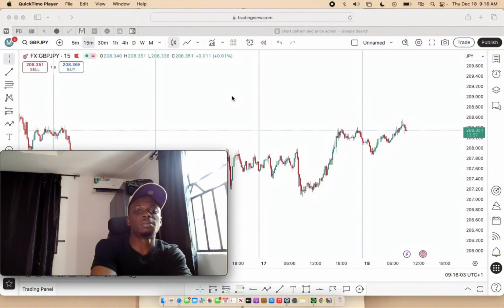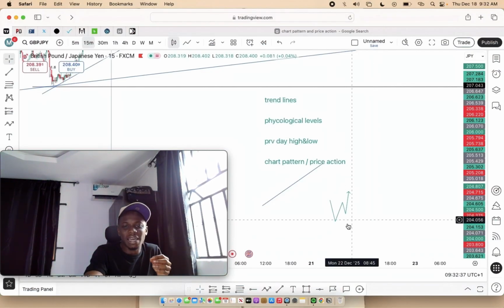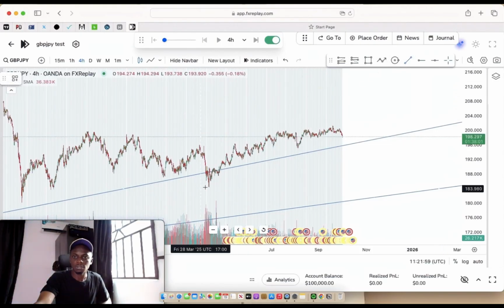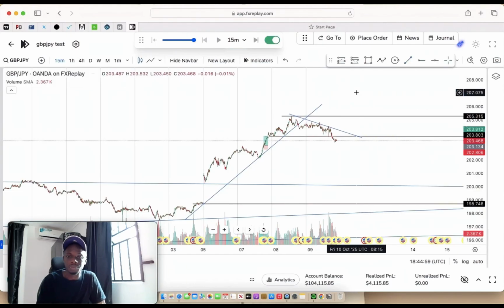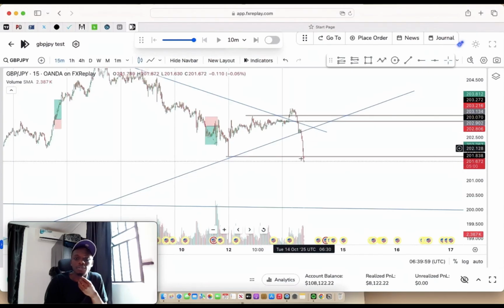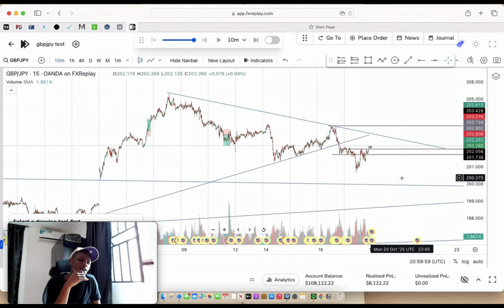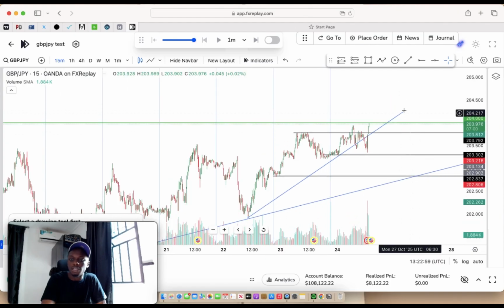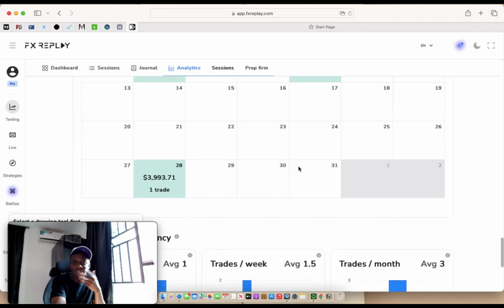My Simple Forex Approach Explained — Plus 3 Weeks of Backtesting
In this video, I break down my simple approach to the forex market — how I read structure, and the steps I use to find clean setups. To make everything more practical, I also backtest a few weeks on the charts and explain my thought process slowly so beginners can follow along.

If you’re a beginner trader or someone learning how to backtest properly, this video will give you a realistic look at how I study the charts and review performance.